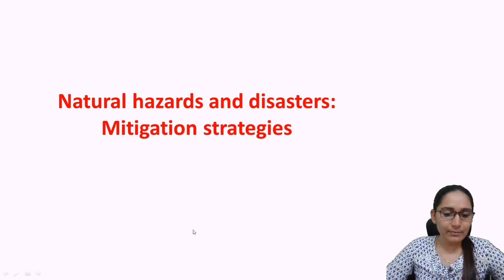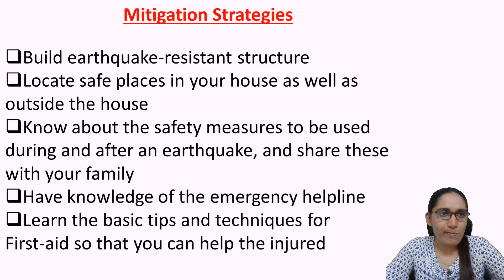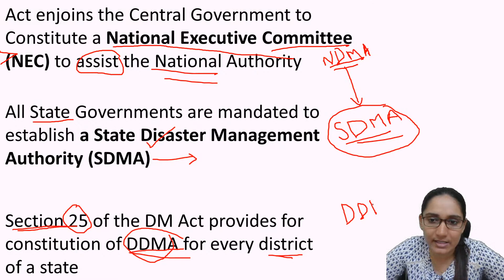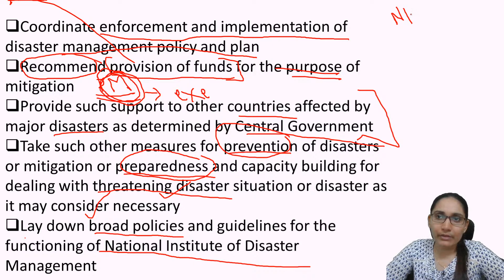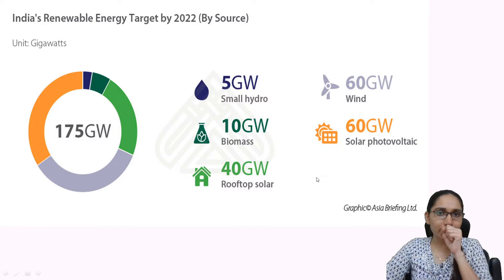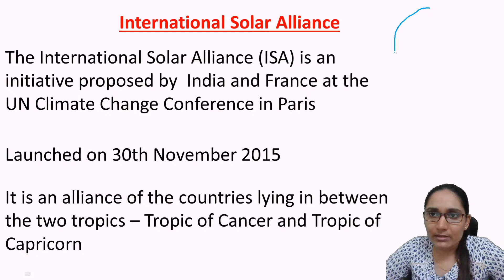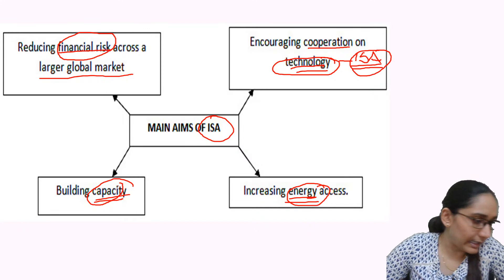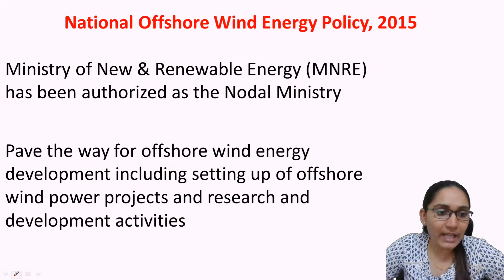NTA UGC NET Paper 1 | Disaster management